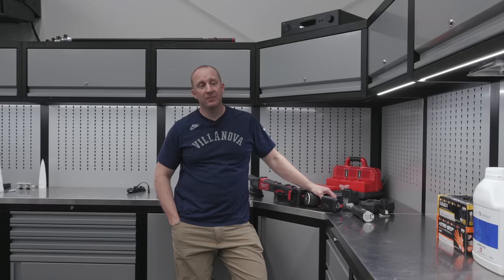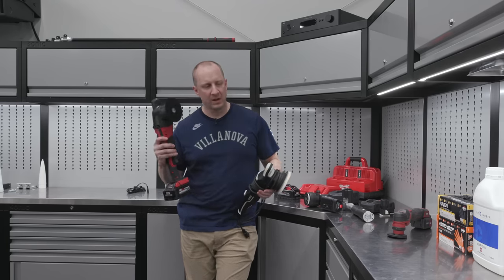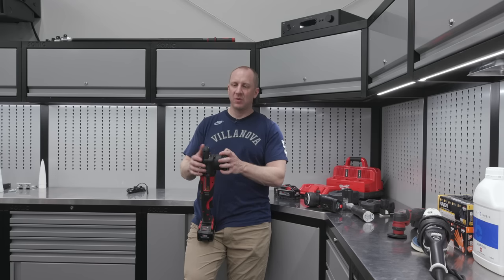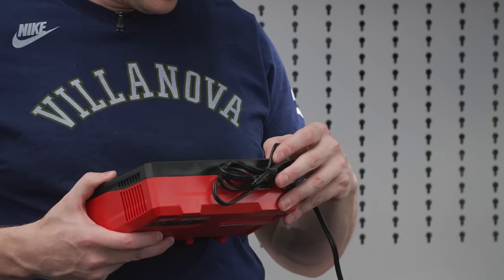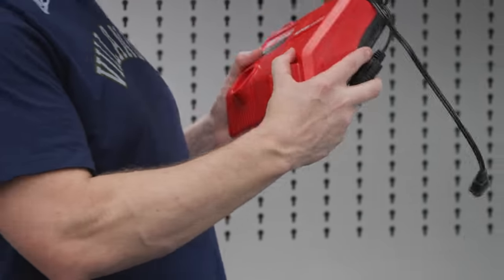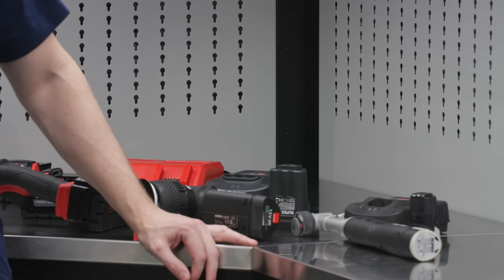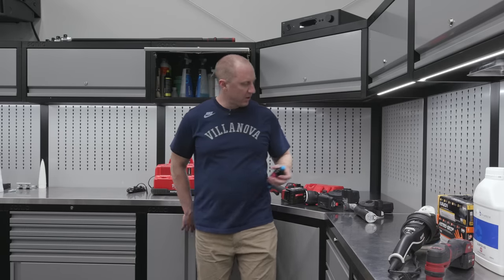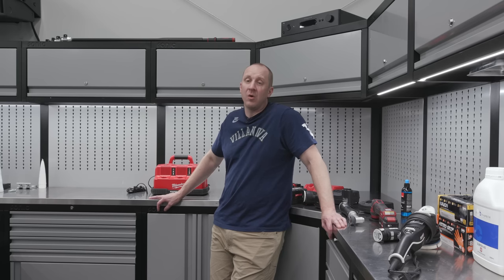Fully Transitioning to Cordless Polishers: For Detailers and DIYers.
The time is now for me to fully transition to cordless polishers.  With the quality and amount of options now from Rupes, Milwaukee and Flex, the convenience, ergonomics, and power are at the level where I feel confident to cut the cord.  The only decision you need to make is what suits you best and how many battery systems you want to deal with, because the technology has caught up.

Everything Else I Use That We Don't Have At OG: